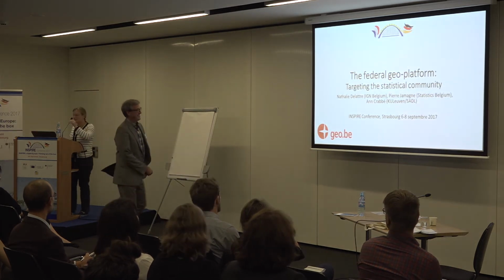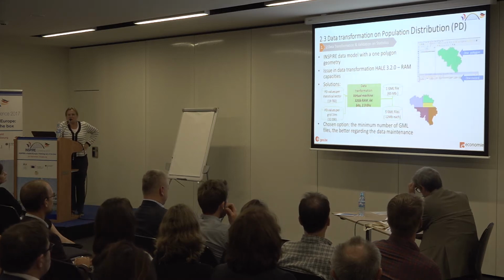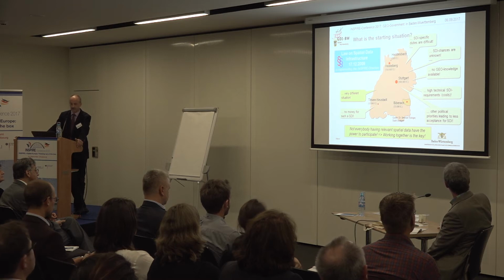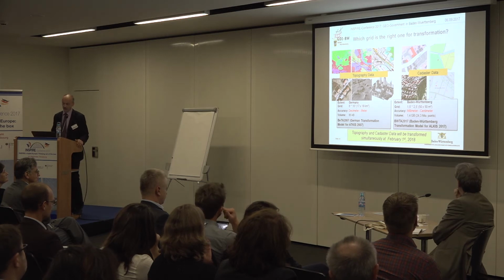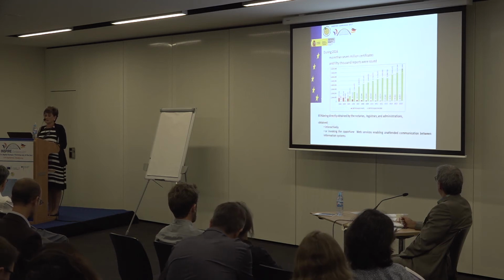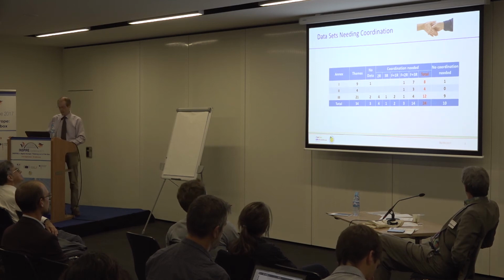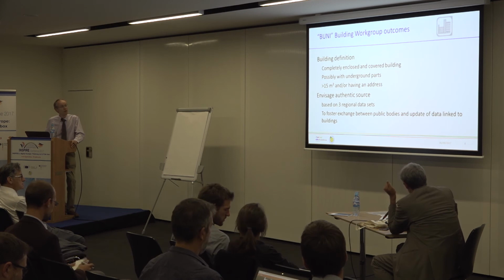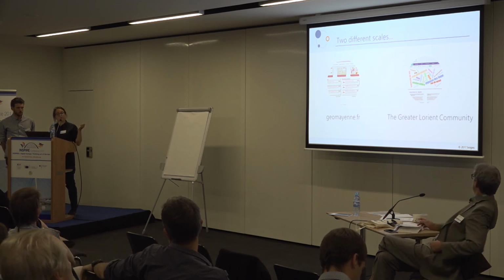E-Government applications III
Wednesday, 6 September 2017, 16:00, Madrid I

The Belgian federal geo - platform: targeting the statistical community
Nathalie Delattre 0:06

GEO - Government in Baden - Wuerttemberg – Strategy on INSPIRE - Coordinates , Nodes and Standards
Dieter Hess 17:33

All the agents that work with real estate information in Spain are using now the INSPIRE model
Amalia Velasco 32:37

Going behind the European requirements by establishing authentic sources
François Du Mortier 44:29

How to use the INSPIRE directive to manage your geodata?
Clotilde Pinault 1:03:17